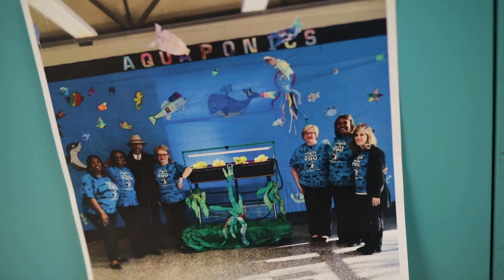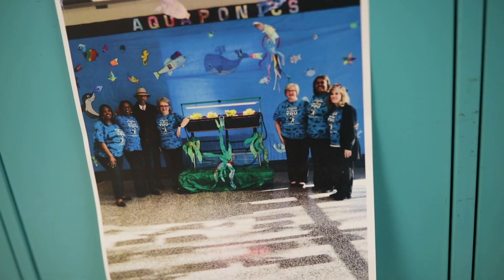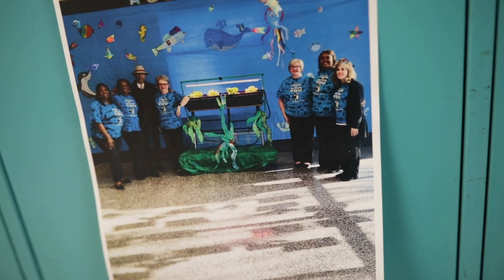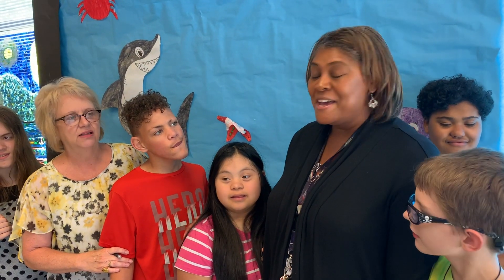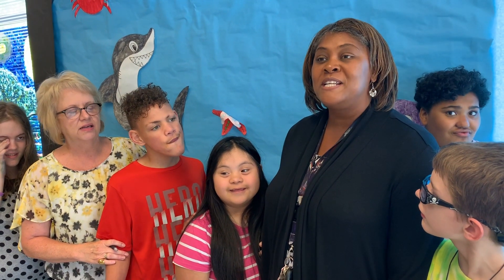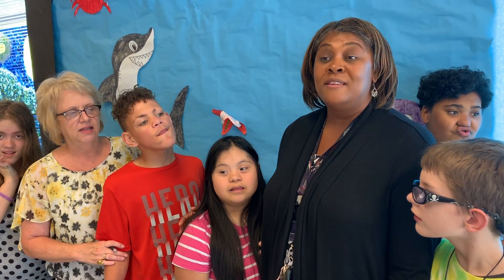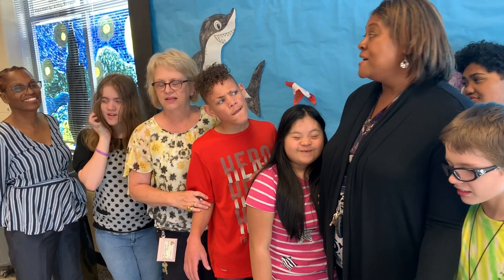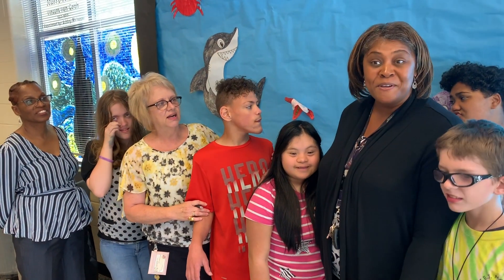4-H Mentorship vlog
PGHS 4-H Mentoring program has powerful impacts on 4-H'ers, students and teachers.